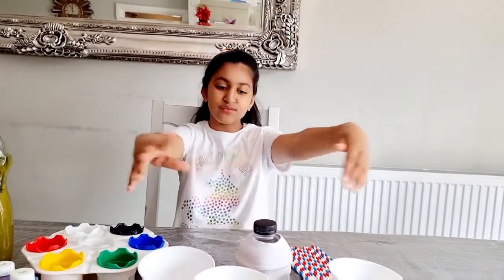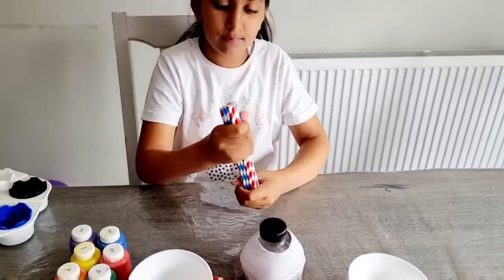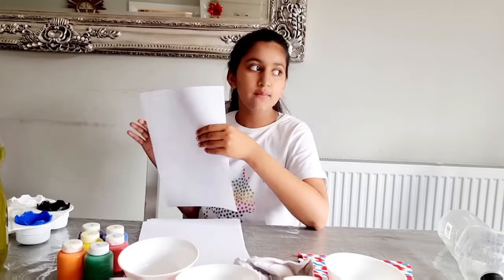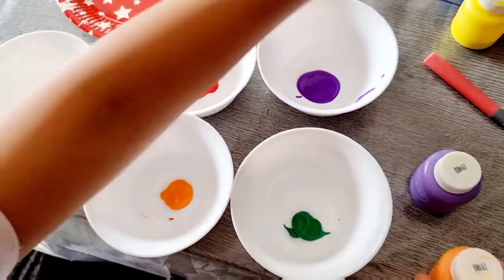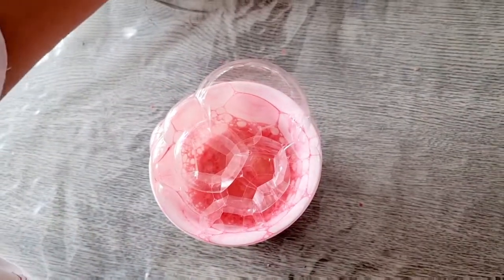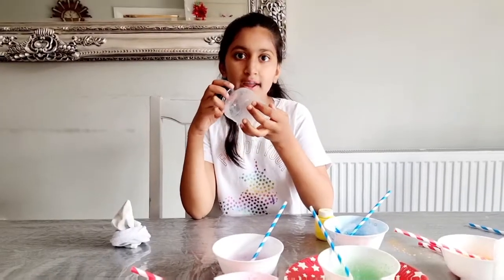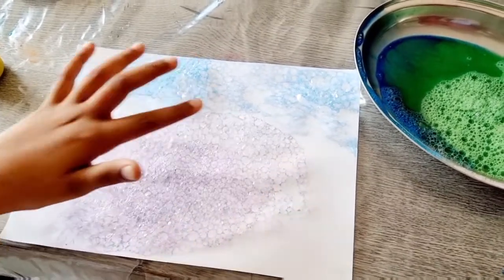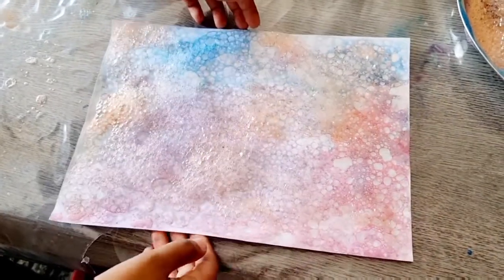Bubble Painting# Bubble Painting tutorial Bubble Art 🎨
bubble Painting tutorial by Suhaani,very easy for beginners,please try to do at home. It's very fun art for kids.